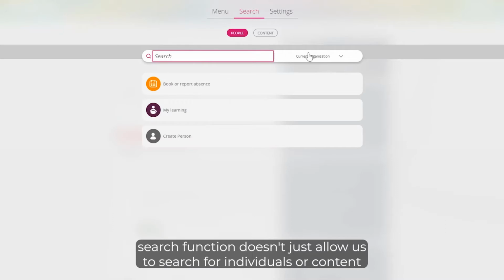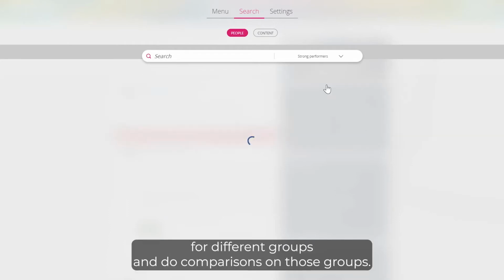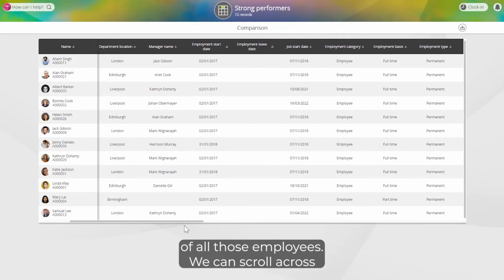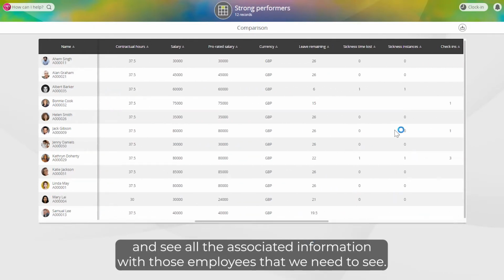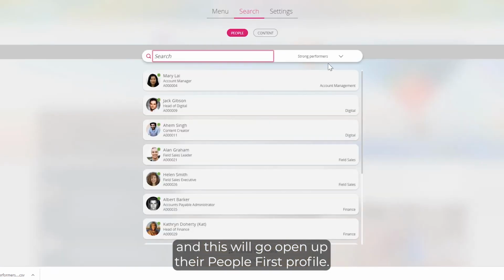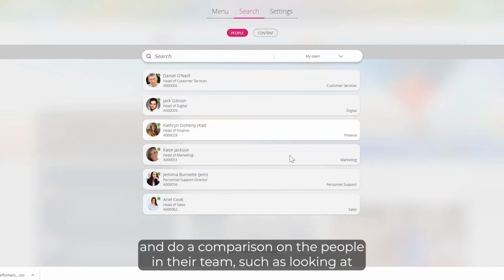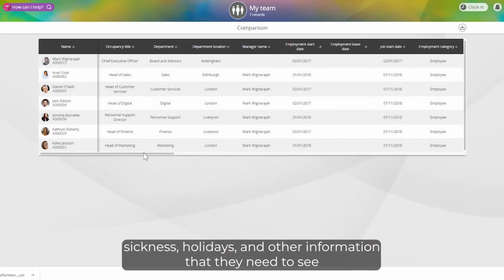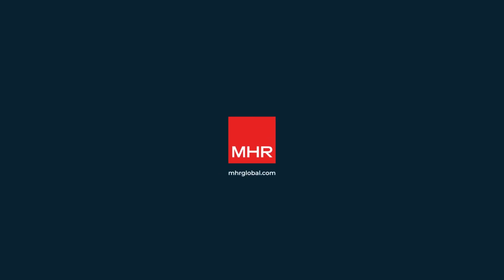People First Hacks | Search & Comparison | MHR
This week's PeopleFirst hack shows you how to use search groups in order to make comparisons.